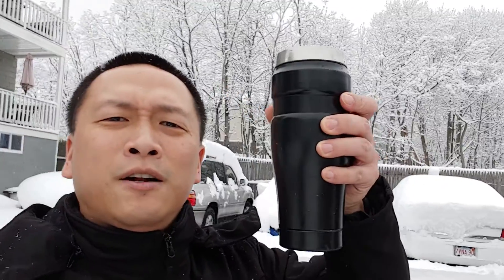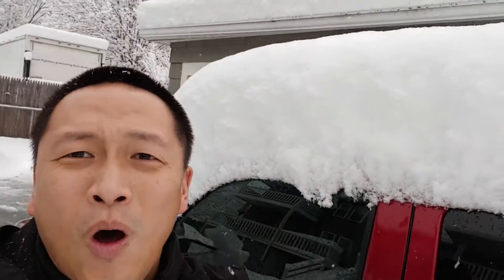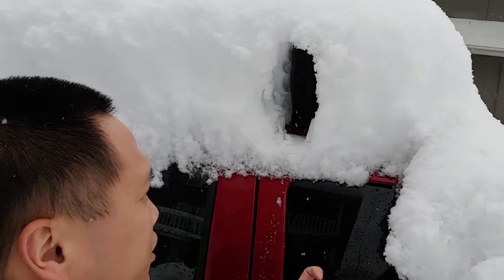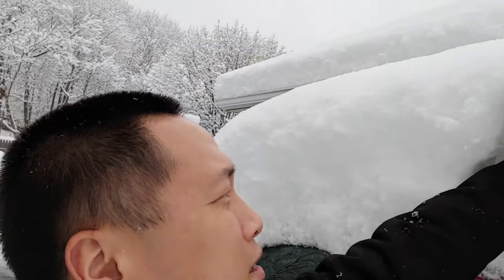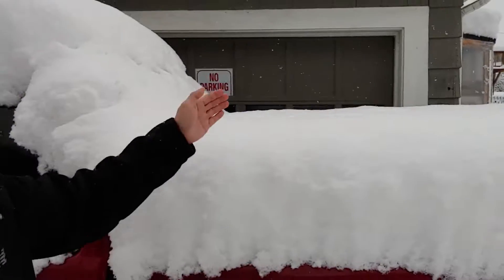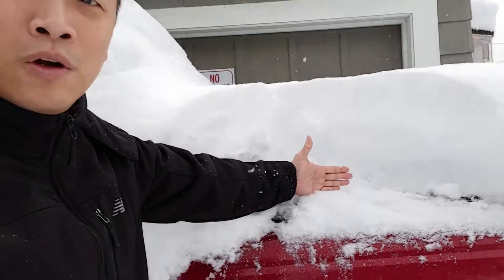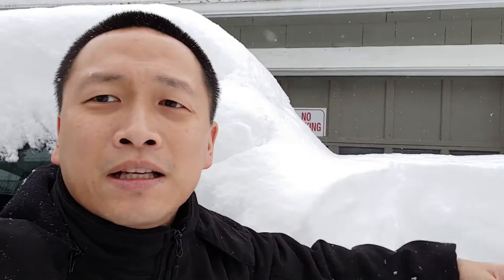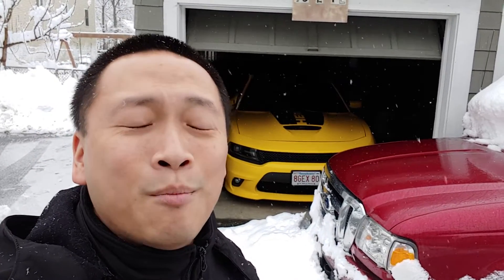2019 Boston's biggest storm yet!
Hey Daytona fans, here in Boston we just had our biggest storm of 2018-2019. we scored a smooth 12-13 inches of snow and I just wanted to show you what that looked like on Beth's truck.